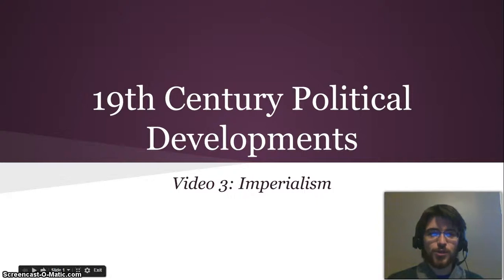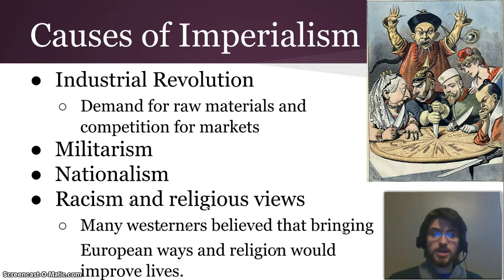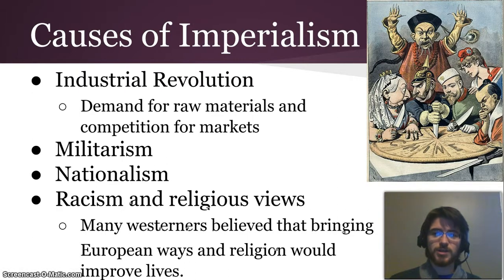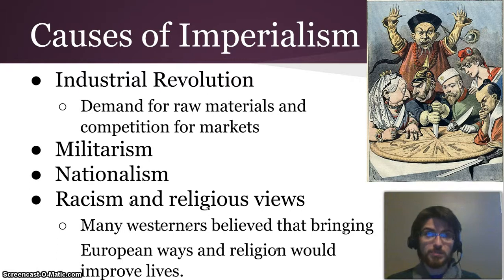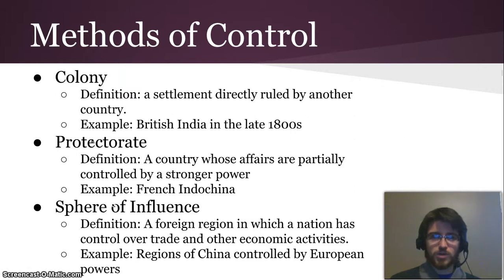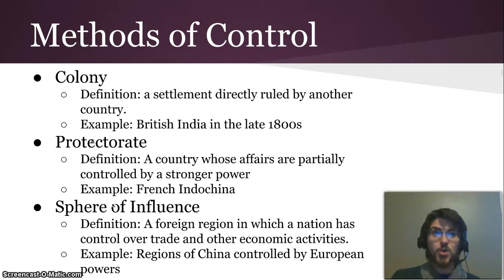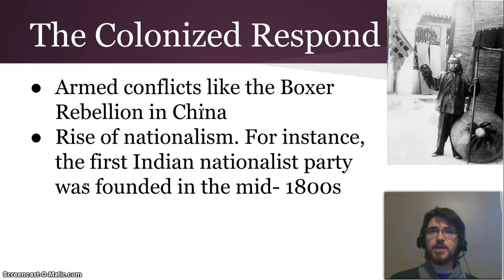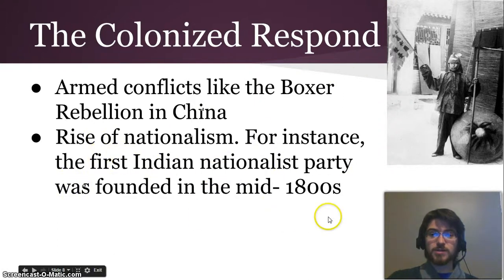Political Developments Video 3: Imperialism